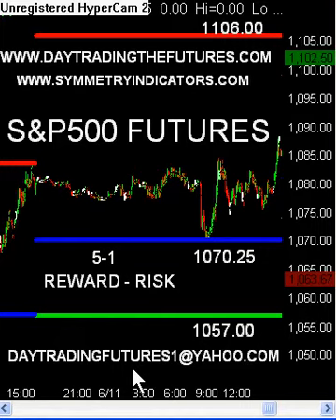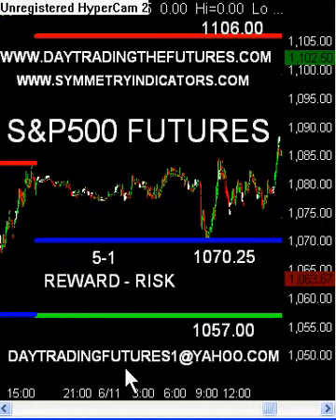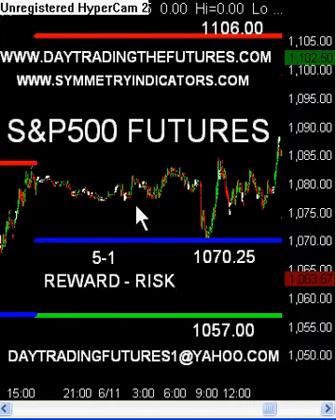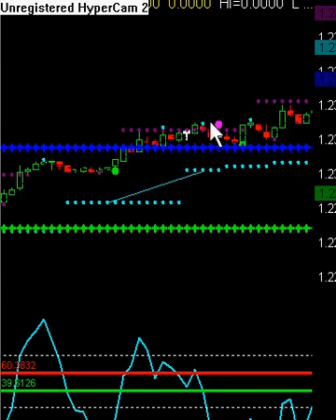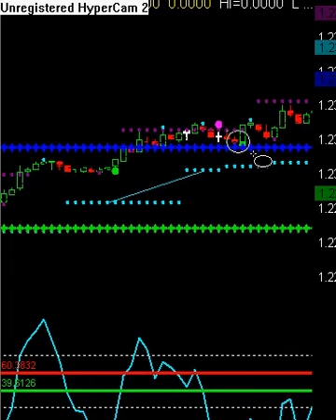Futures and Forex Live Day Trading System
S&P500, Euro, British Pound, Aussi  Live Day Trading Room Forex and Futures Day Trading System!
How would you like to day trade the S&P500 futures, Euro, British Pound and the Aussi with an over 5-1 reward to risk ratio everday? With over 20 years of trading experience, I have now put together the ultimate day trading plan with a great reward to risk. Our average S&P500 trade is 4-6 points with a hard 1.5 stop. Our currency trades average between 40-60 ticks/pips depending if you trade the CME futures or Forex with a hard stop of less that 10 ticks per trade. We have only a few setups that we look for everyday and you will know exactly when to execute and how to manage your reward to risk.  For more information please visit my two websites Please email me at for the 3 day free trial or you can purchase our indicators for Tradestation or Ninja directly I wish you all the best. Visit us to day trade with the hedge funds and Institutions.